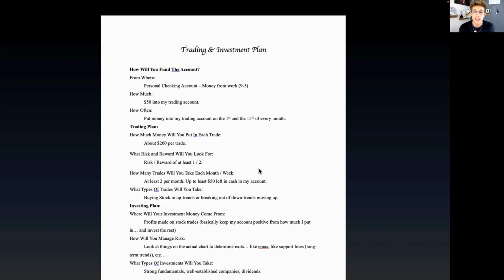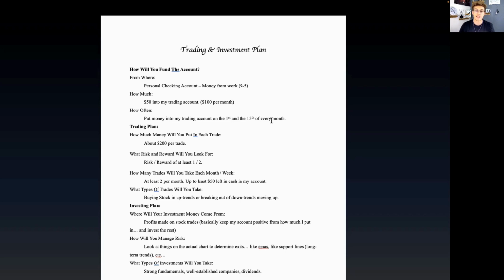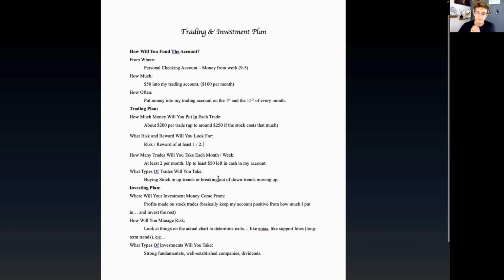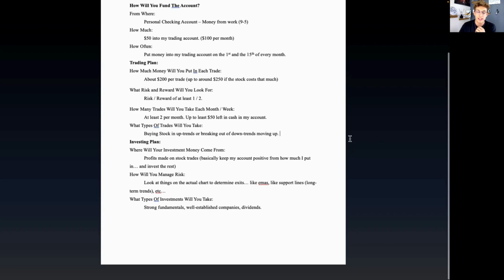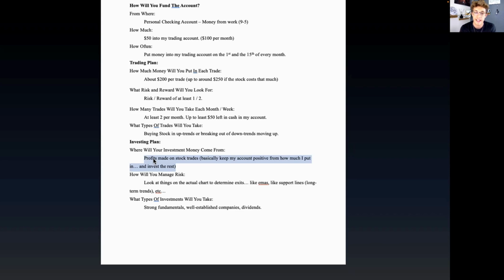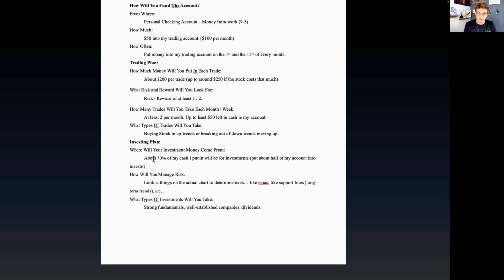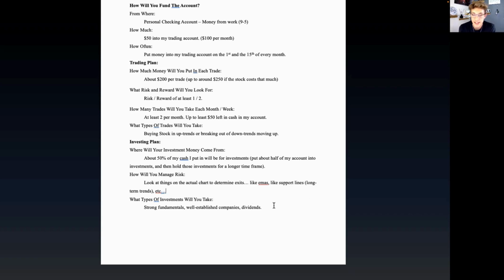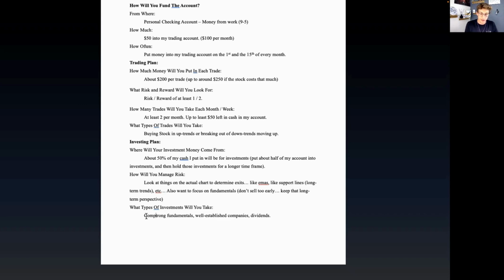Updating My Trading Plan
Having and trading and investing plan is so important! I realized that mine was not setting me up to be able to invest the way I wanted to, so I decided to adjust it to fit my goals and be able to invest more at better times.